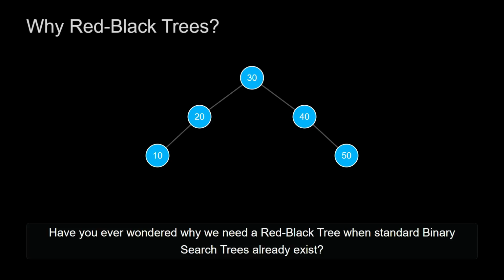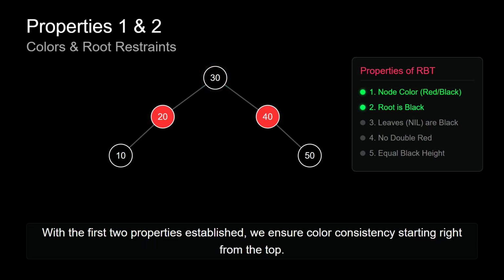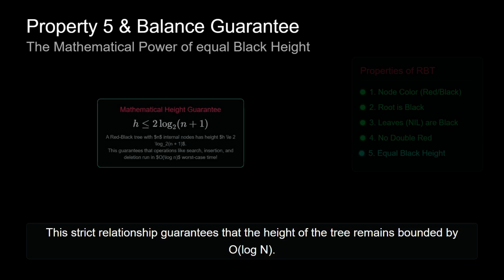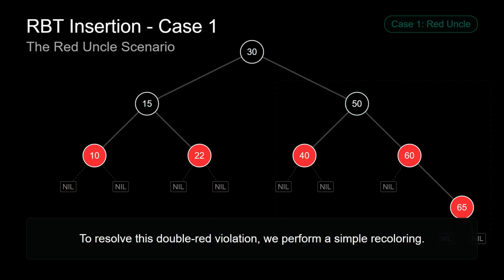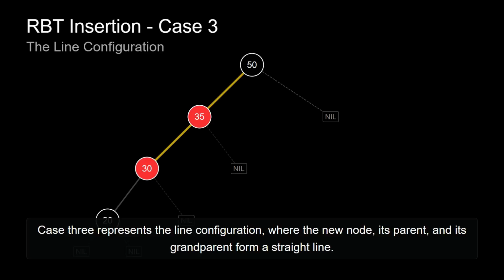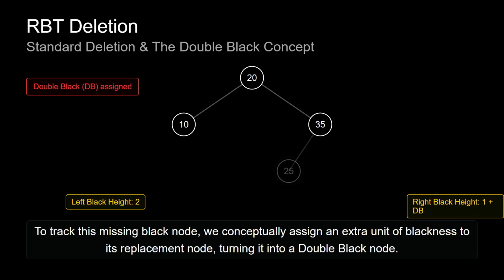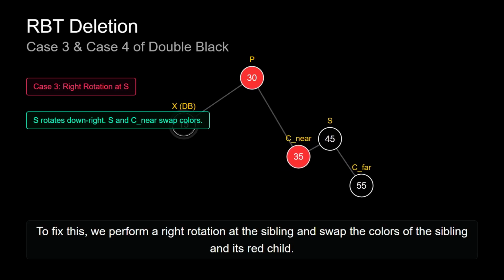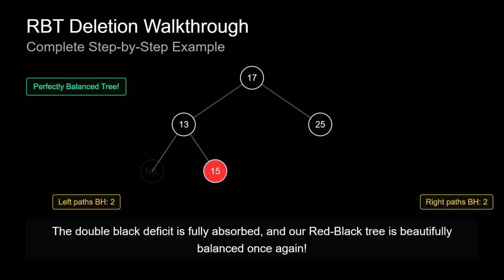Red Black Tree: Definition, Insertion, Deletion